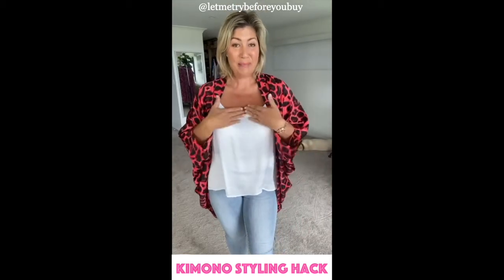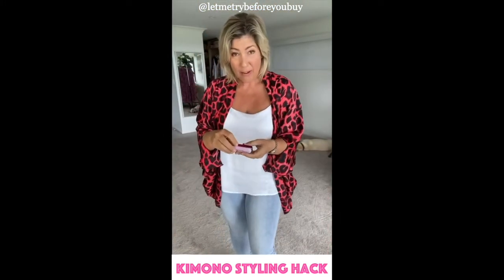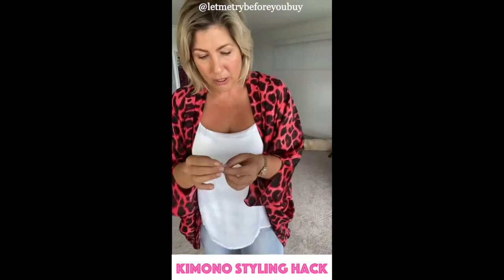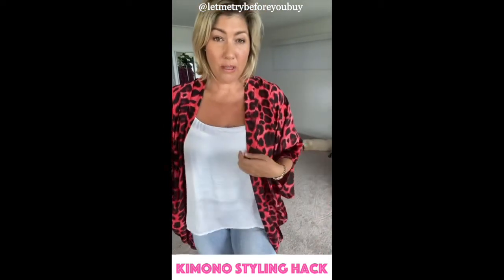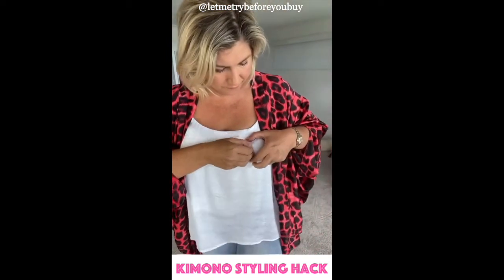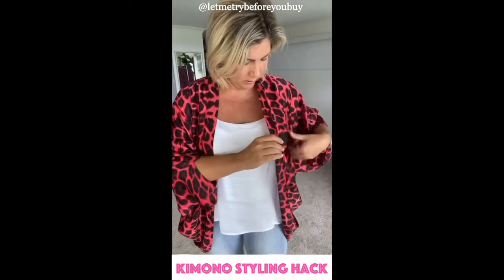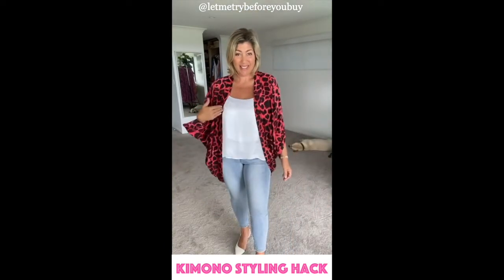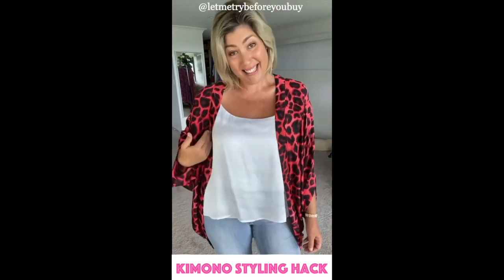Kimono Styling Hack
The gorgeous Nat Angel from @letmetrybeforeyoubuy shares her ultimate 'mike drop' style hack on how to wear our gorgeous kimonos.